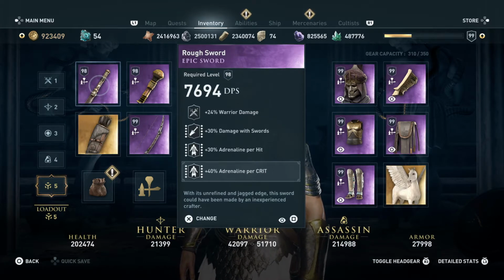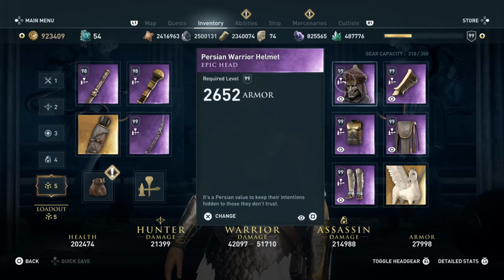Adrenaline Management - Using Loadouts to Your Advantage | Assassin's Creed® Odyssey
A re: to a post in the ACOD Ubi Forum. Having a Tanky, Crit Chance and Adrenaline on Hit & Crit Gear Loadout swap for Utility and overall general purpose ( plus when things go south It's better to swap quickly than lose 3/4 of a Fort clear and/or minutes of progress ).

Also worthy to note - Initiating a Fort Aggro or the "funneling" phase of dealing with a large group of units. *Safely* get the ball rolling and move the enemy into advantageous position for a swap back to a more DPS oriented Loadout.